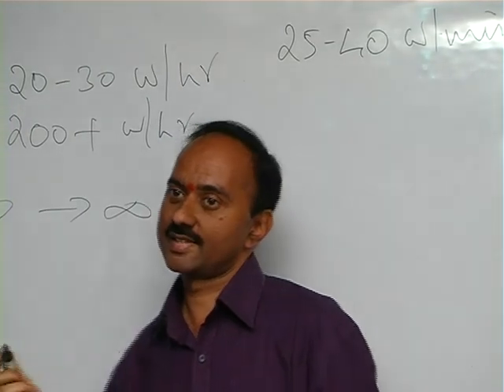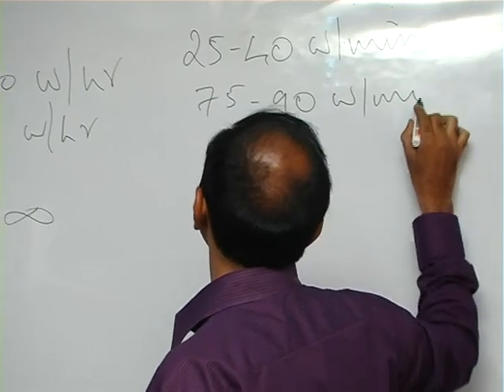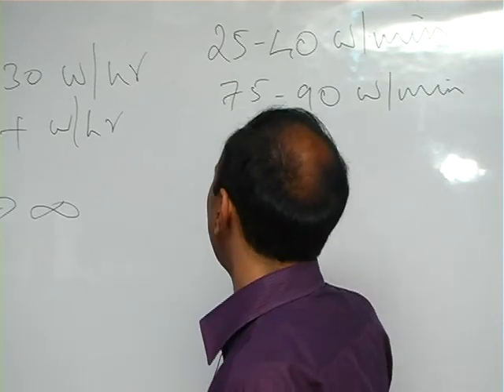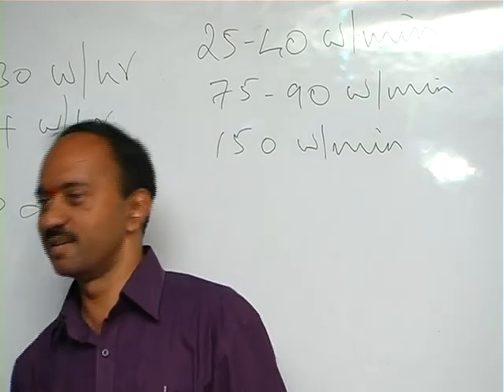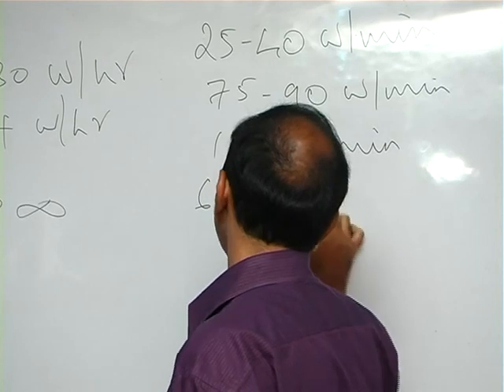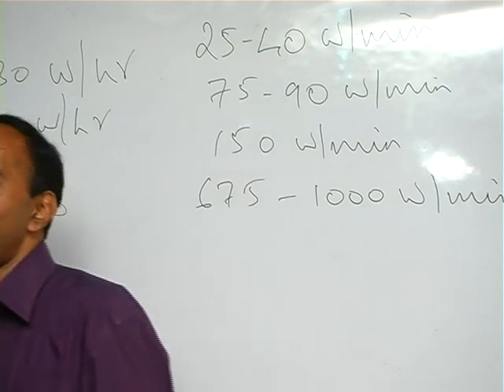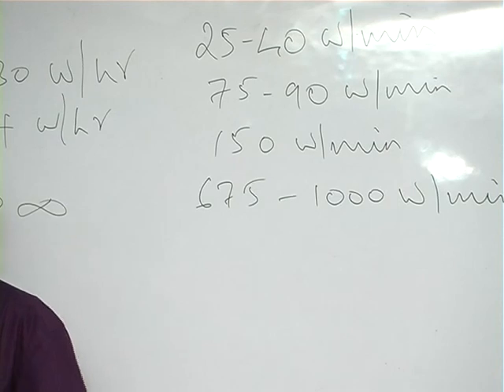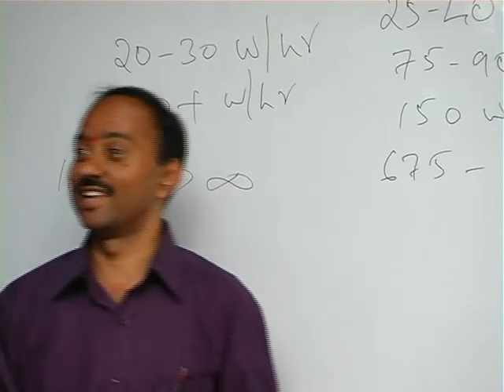Satish's Super Vocabulary Workshop Part 2